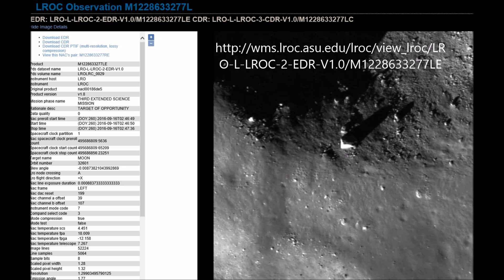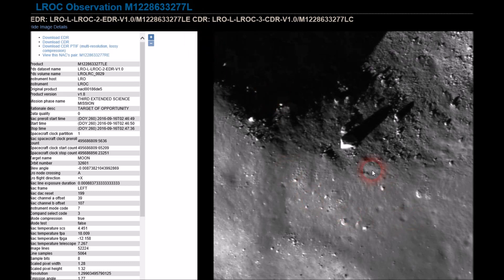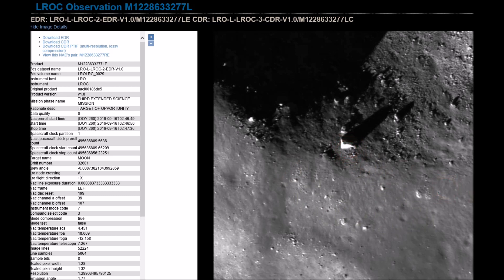ANCIENT RUIN on the Moon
LINK to NASA Photo -